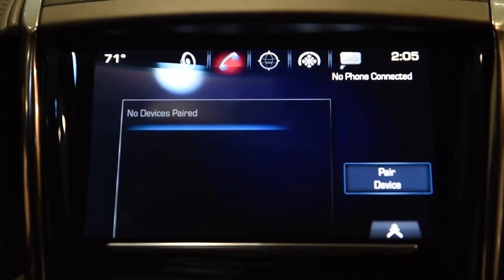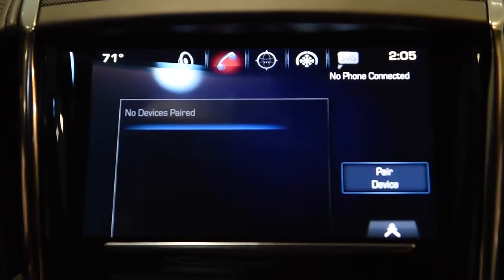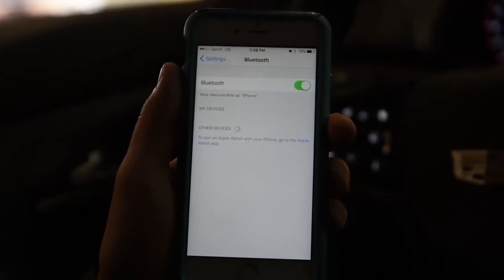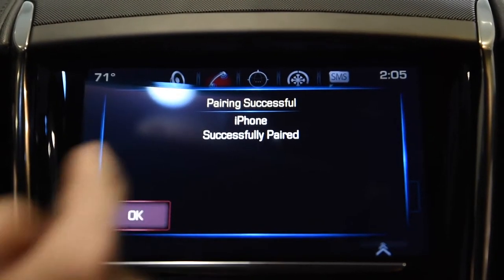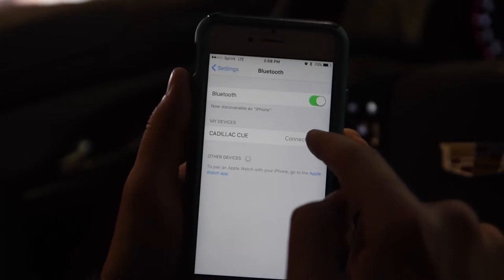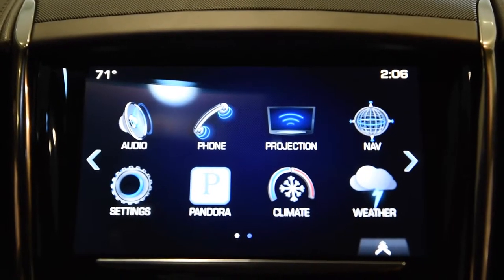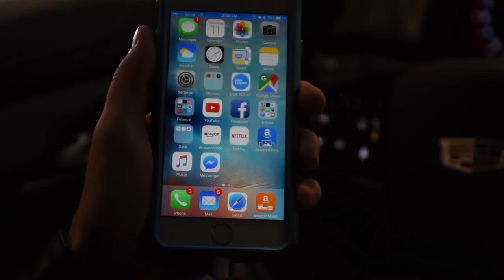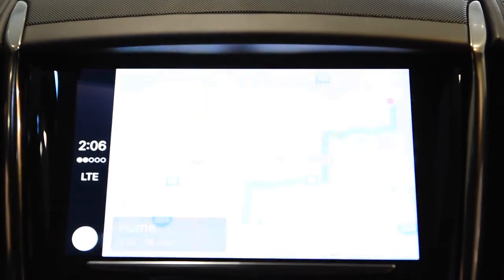Cadillac Apple CarPlay | 2016 Infotainment System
Morrie's Cadillac is providing you with some basic how-to information on the new Apple CarPlay from Cadillac. Kevin shows you how to pair the Bluetooth and also how to use the projection feature to show your phone menu on the Cadillac CUE system.

Read about what other Minneapolis-St. Paul Cadillac customers have said about their buy happy experience on Google